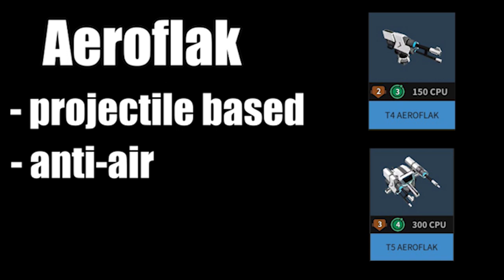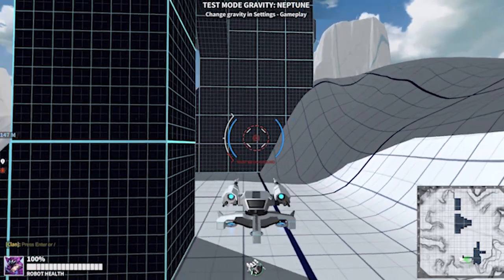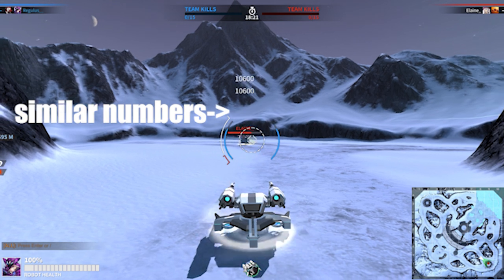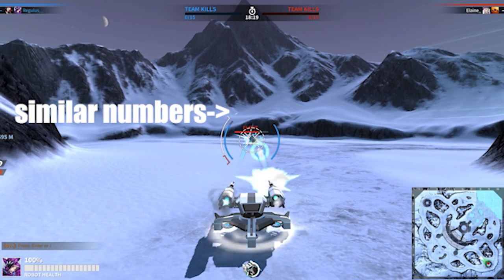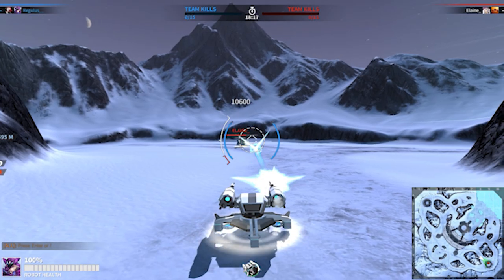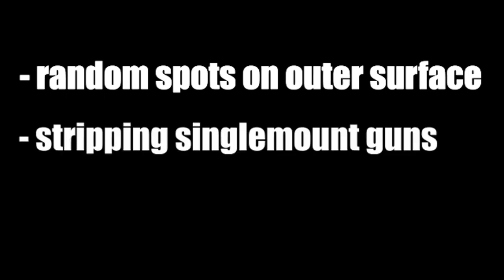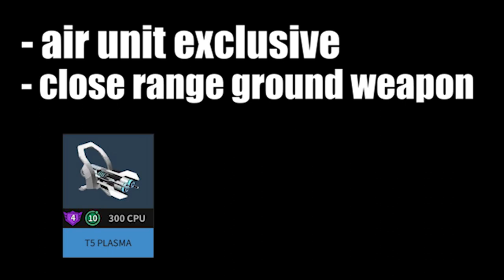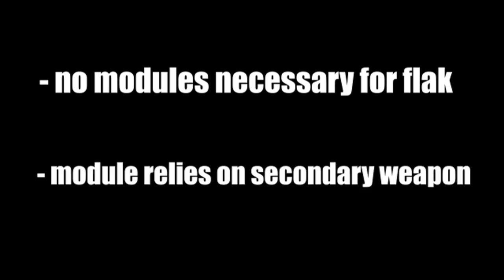Aeroflak, basically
i was requested to make one for flak, and since people seem to like these vids i made another one.